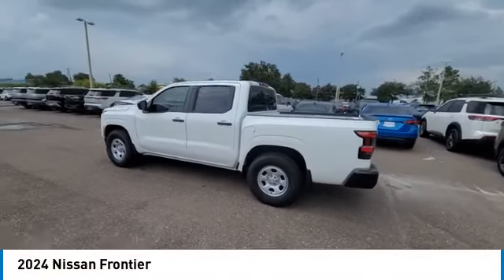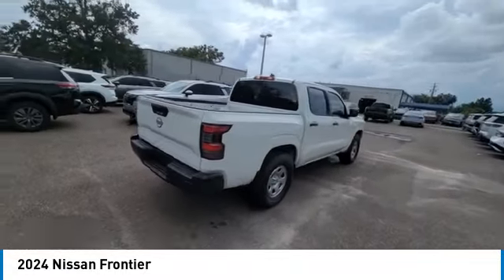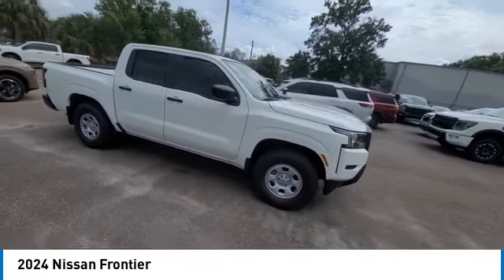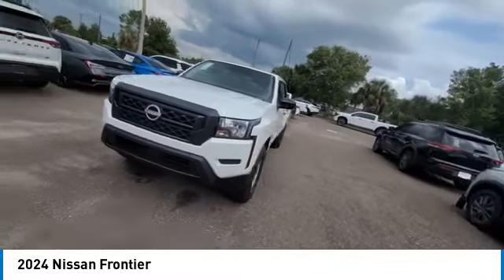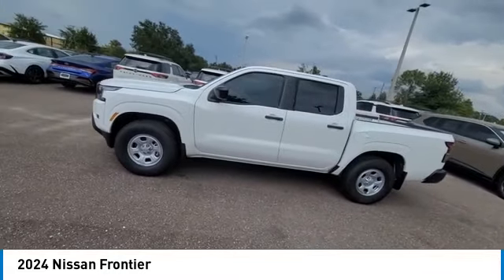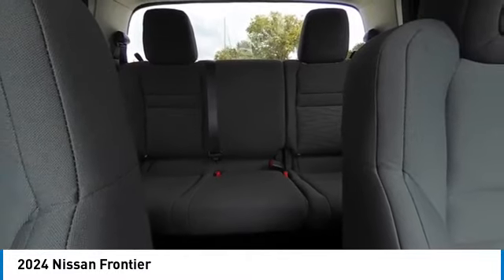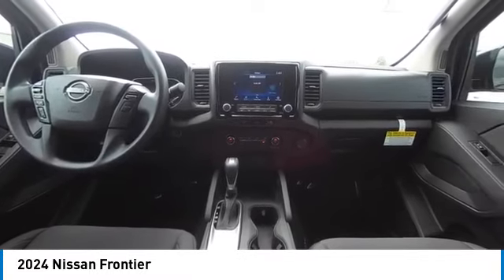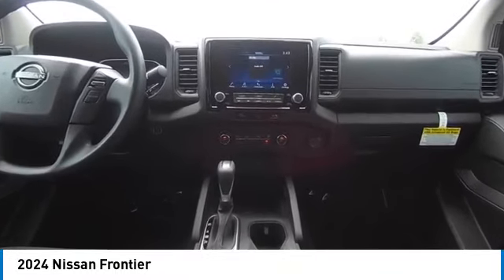2024 Nissan Frontier CJN240558